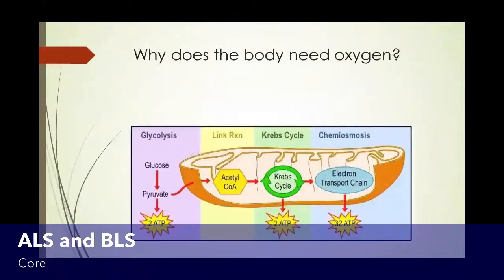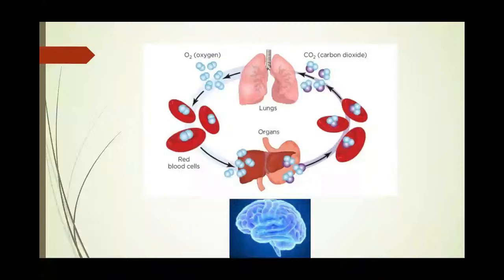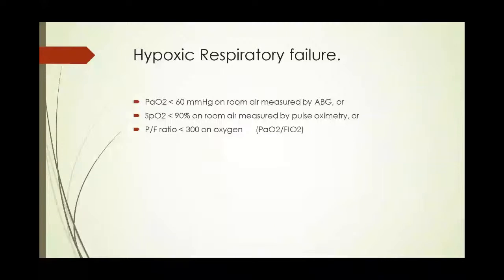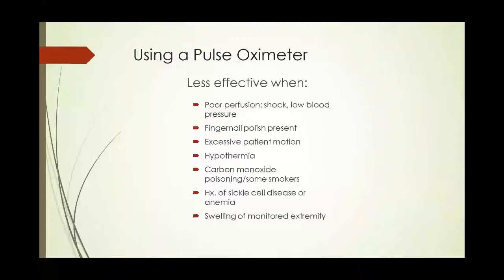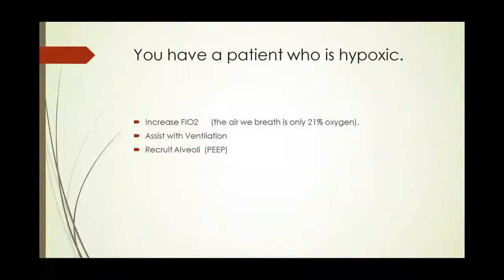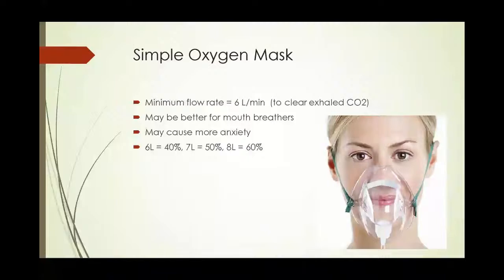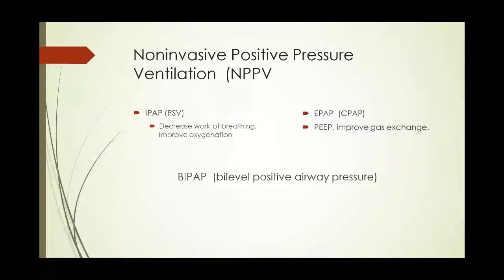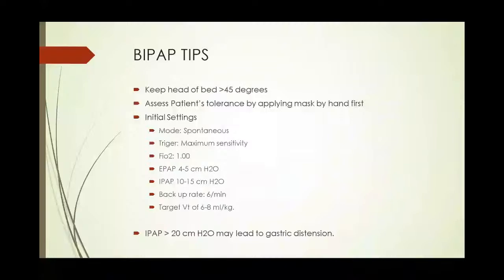Supplemental Oxygen CE Renewal Nov 19th, 12:17 PM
Tyler Slade DO FWED

2020 CE Renewal for Joplin area Fire/EMS responders